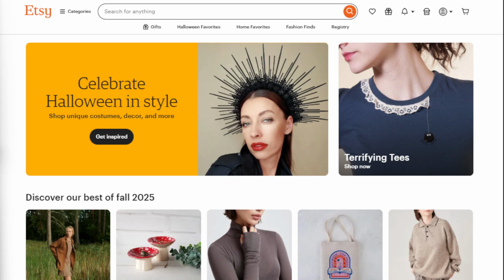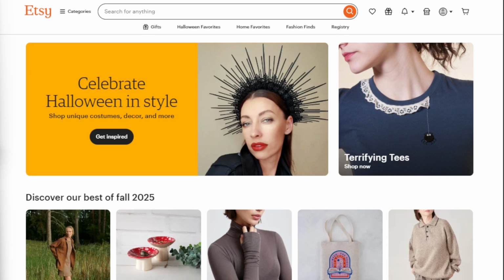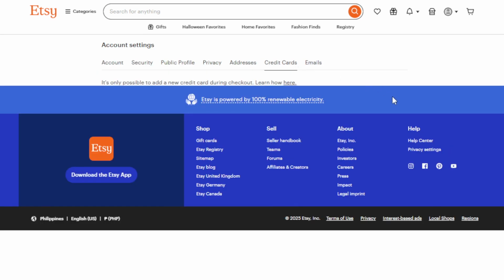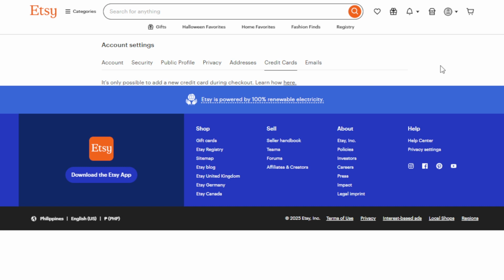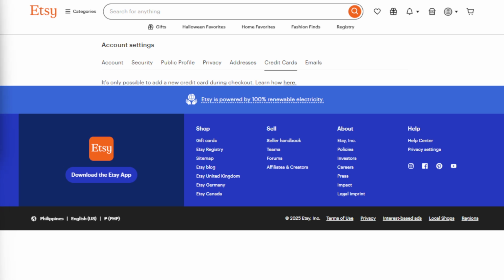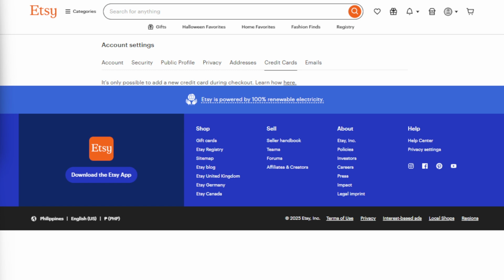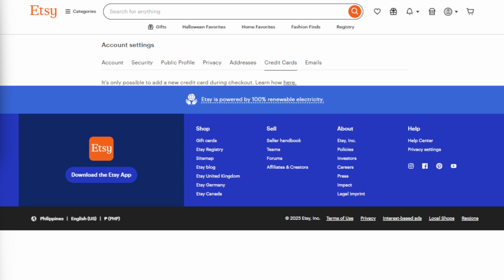How to Update Bank Info on Etsy – Etsy Tutorial for Beginners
In today's video, I'm going to teach you how to update bank info on Etsy. Whether you're new to the Etsy platform or just haven't had to update your financial information before, I'm here to guide you through the process step by step. It's important to make sure your bank details are always up to date on Etsy to ensure smooth transactions and avoid any disruptions to your sales or payouts.

Let's start by navigating to the right place in your Etsy account. First, you'll want to head over to your Shop Manager. This is your central hub on Etsy where you manage everything related to your store, from listings to orders. Once you're there, look for the section labeled Finances. This is where you'll find all things monetary related to your Etsy shop including how you get paid, your sales data, and other financial details. Within Finances, you'll need to click on Payment Settings. This is where you'll manage the way Etsy sends payments to your bank.

Once you've reached the Payment Settings page, look for an option or tab labeled Bank Info. This section is critical as this is where you'll perform the actual update to your banking details. Here, you'll find the current bank information on file. If you need to make a change, this is the place to do it. Click into the fields provided and carefully enter your updated banking details. It's crucial to ensure that all information you input is accurate to avoid problems with payment transfers. Make sure to double-check key details like your bank account number and your bank's routing number. An incorrect input here can lead to delays or failed transactions, which nobody wants.

After entering your new banking information, it's time to save your changes. Typically, there will be a Save or Update button at the bottom or the top of this section. Make sure to click this button to confirm your changes. This step is vital because if the changes aren't saved, Etsy will continue to use your old bank information, and any updates you made will not take effect. Once you hit save, Etsy will usually confirm that your details have been updated. You might even receive a confirmation email, so keep an eye on your inbox for that.

And that's it! You've successfully updated your bank information on Etsy. This process ensures that your payments will be sent to the correct account without any hitches. Remember, whenever you change banks or your banking information for any reason, it's essential to update these details on Etsy promptly. Keeping your financial information current will help you maintain uninterrupted service and peace of mind. If you have any further questions or run into any issues, Etsy's support is available to help guide you through resolving any problems.